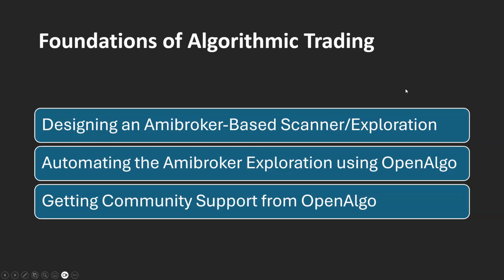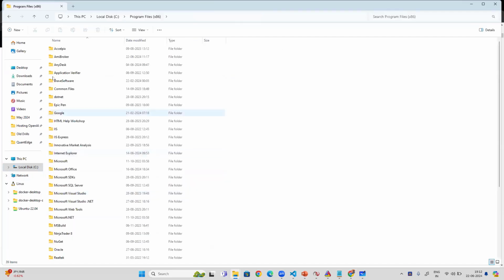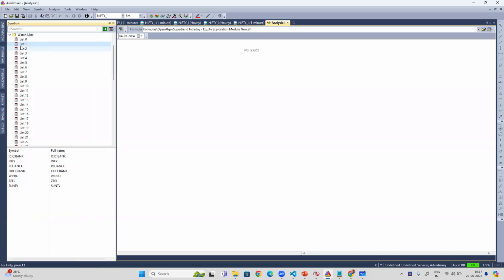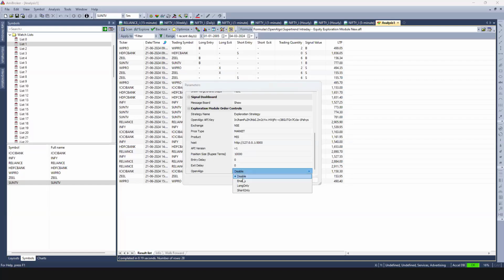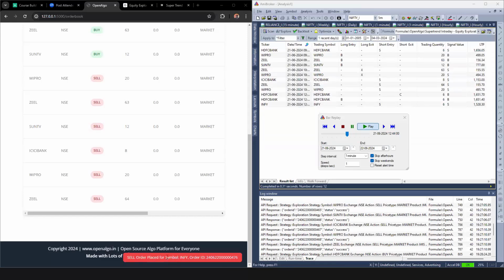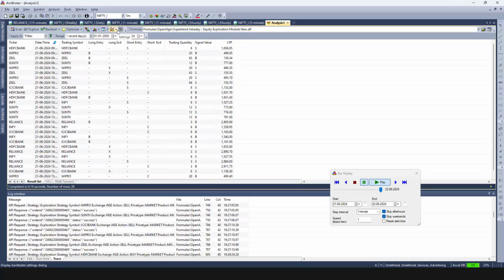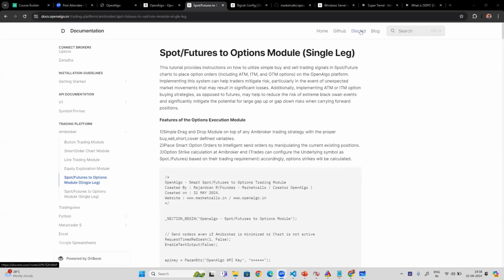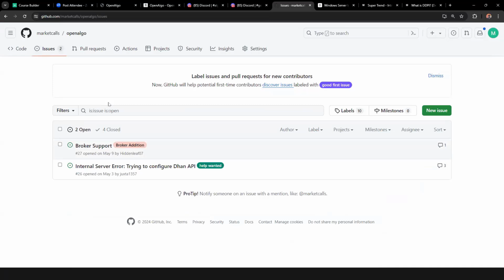Amibroker Scanner/Exploration Based Equity Intraday Strategy Automation using OpenAlgo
Welcome to the Mini Certification on Algorithmic Trading using Amibroker and OpenAlgo! This comprehensive 4-part series is designed to equip you with the knowledge and skills needed to excel in the world of algorithmic trading. Whether you are a beginner or an experienced trader, this course will guide you through the essentials of using Amibroker for algorithmic trading, integrating it with OpenAlgo, and developing automated trading systems. Gain practical insights into designing, testing, and automating your trading strategies. Join us and take your trading to the next level!

Part 2: Advanced Scanning and Automation
Designing an Amibroker-Based Scanner/Exploration
Automating the Amibroker Exploration using OpenAlgo
Getting Community Support from OpenAlgo